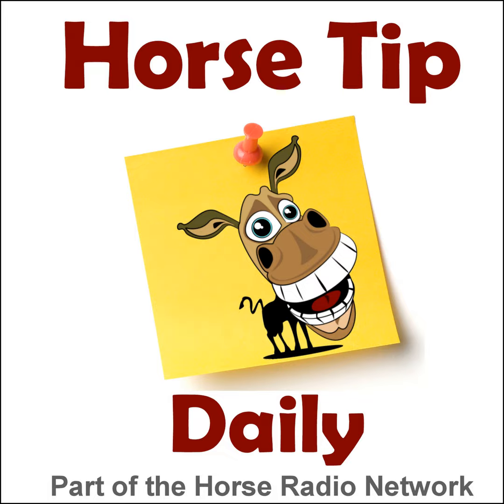Horse Tip Daily #997 by Kentucky Performance Products – Exercises For Developing Feel with JoAnne...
Today's tip is an excerpt from the Certified Horsemanship episode on HORSES IN THE MORNING.  Janet Young joins Christ Landwher with several exercises for developing relaxation and feel.